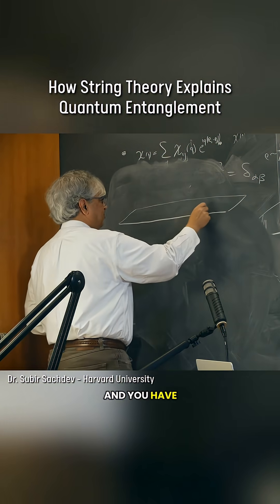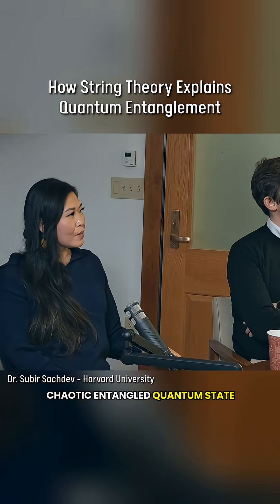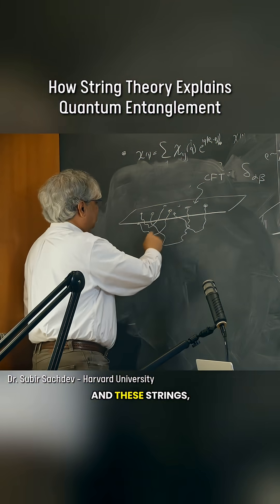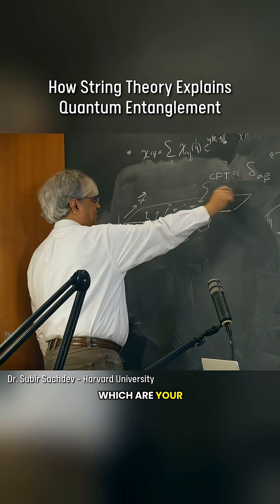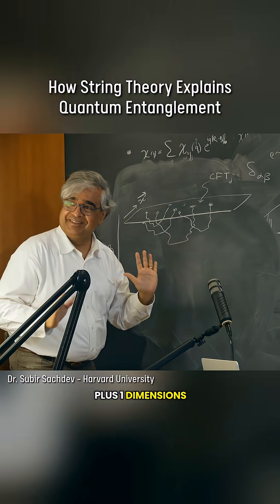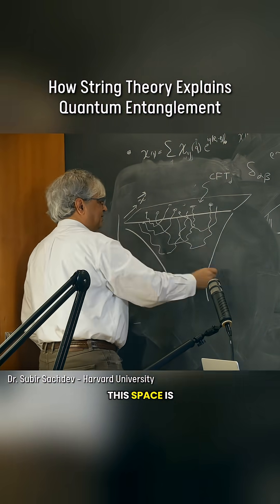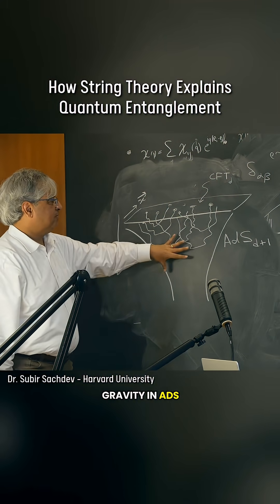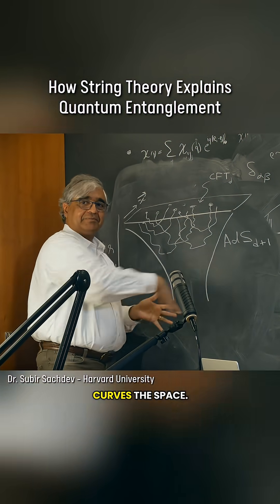How String Theory Explains Entanglement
How do black holes connect to strange metals and high-temperature superconductors? In this short clip, Harvard physicist Subir Sachdev explains the surprising link between quantum criticality, the SYK model, and holographic duality, where temperature maps onto black hole horizons and strongly entangled quantum matter behaves like gravity.

We explore why strange metals defy particle-based descriptions, how ideas from condensed matter physics reshaped modern quantum gravity, and what these insights could mean for understanding high-temperature superconductivity.

Featuring discussion of AdS/CFT, SYK, quantum chaos, black hole horizons, quantum materials, and the limits of quantum computers as simulators.

Watch the full conversation on 632nm for a deep dive into the physics of entanglement, horizons, and quantum matter.